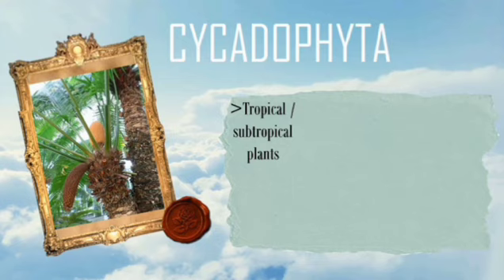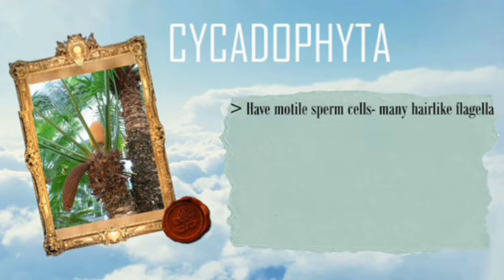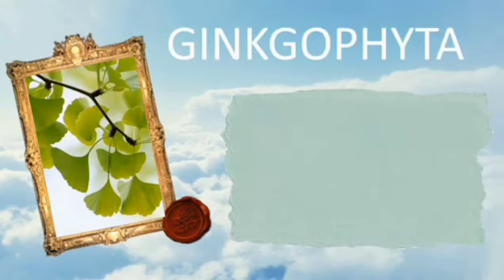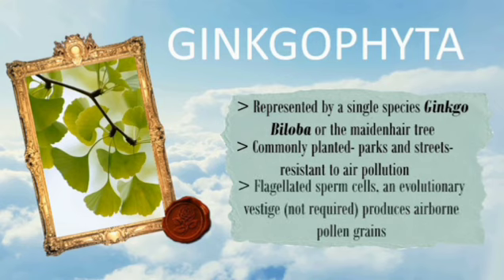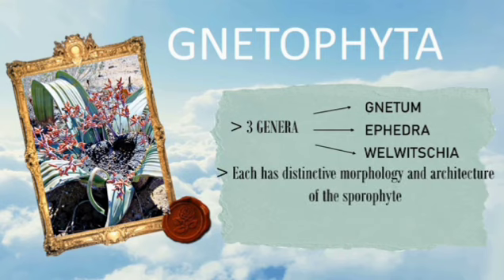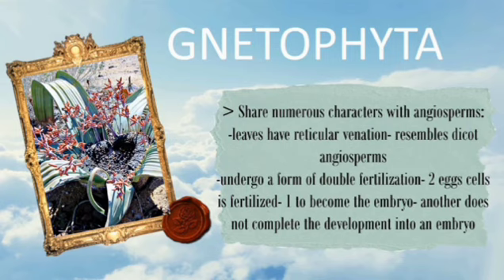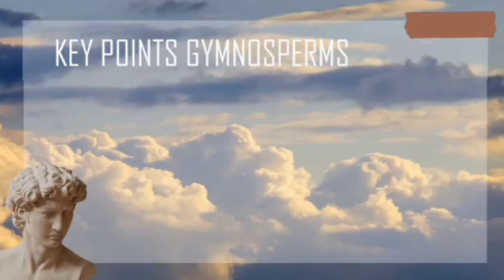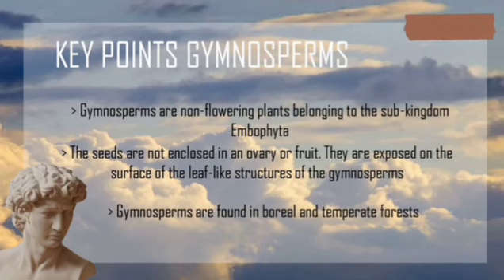ASB0204-CLASSIFICATION OF GYMNOSPERMS (CYCADOPHYTA, GINKGOPHYA AND GNETOPHYTA), GROUP 9 ASPER 18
LECTURER: Assoc. Prof. Dr. Marina Mohd. Top @ Mohd. Tah